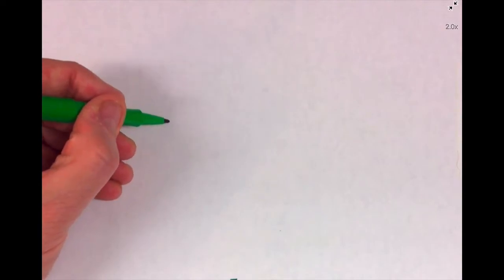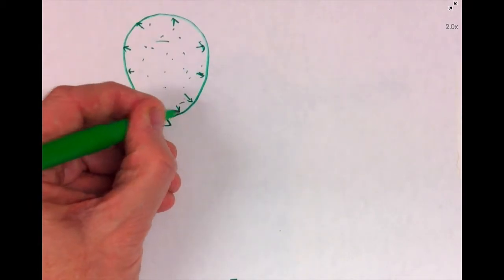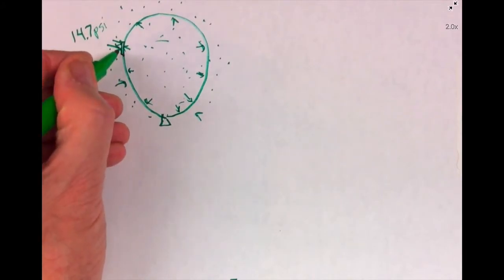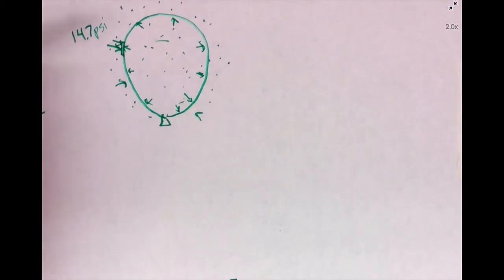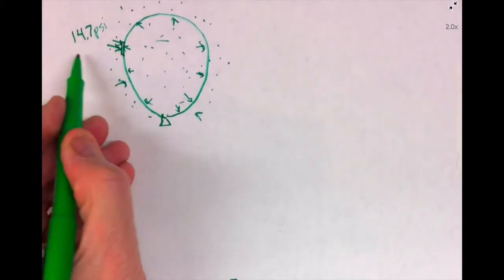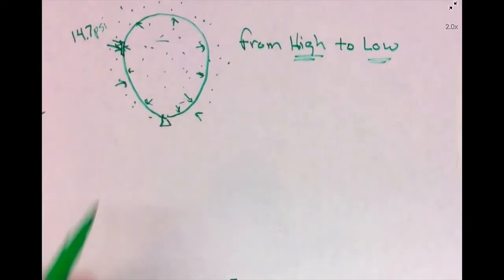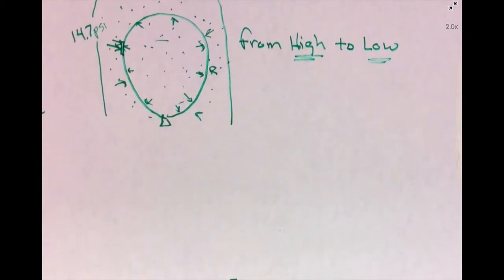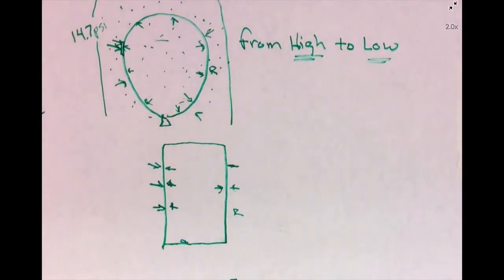Air Pressure part 3 after balloon before can